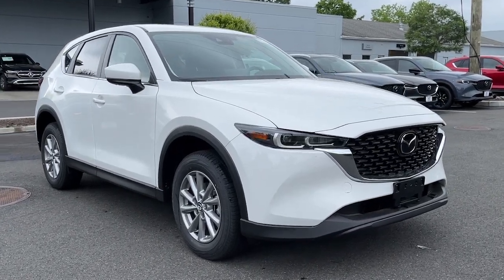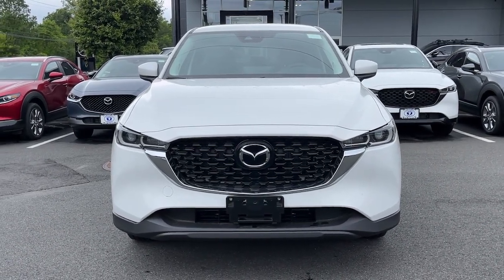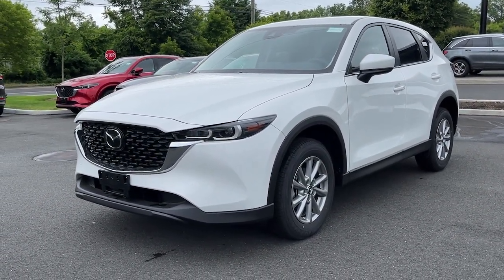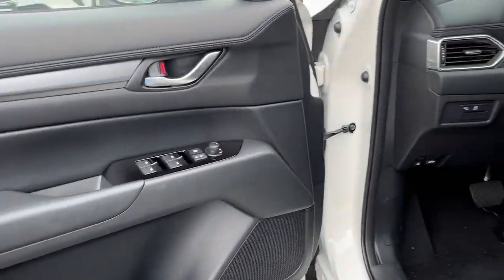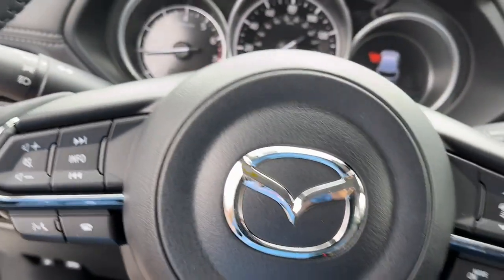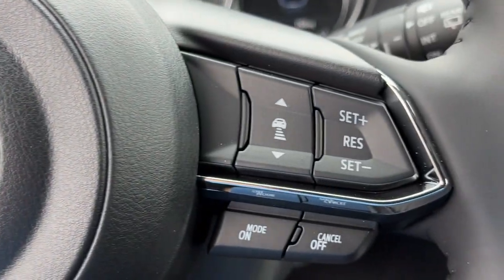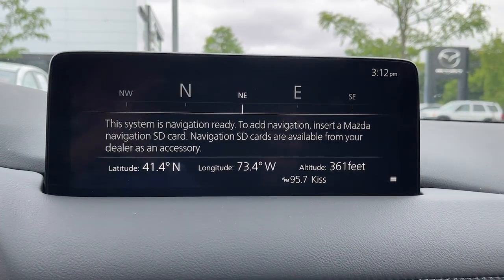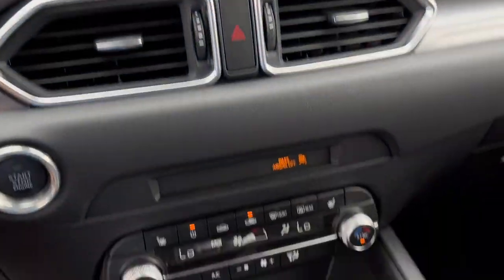2023 Mazda CX-5 Brookfield, Ridgefield, New Milford, New Fairfield, Danbury, CT M13531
Rhodium White Metallic New 2023 Mazda CX-5 2.5 S Select Package available in Danbury, Connecticut at Colonial Mazda. Servicing the Brookfield, Ridgefield, New Milford, New Fairfield, CT area.
2023 Mazda CX-5 2.5 S Select Package - Stock#: M13531

Colonial Mazda
100 Federal Rd,

Rhodium White Metallic 2023 Mazda CX-5 2.5 S Select Package AWD 6-Speed Automatic SKYACTIV? 2.5L 4-Cylinder DOHC 16V/br/brRecent Arrival! 24/30 City/Highway MPG